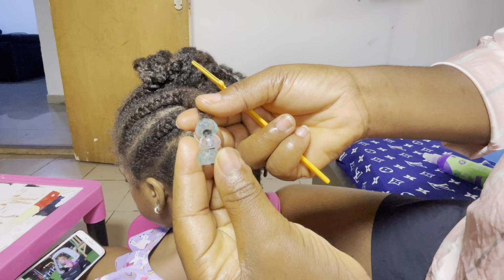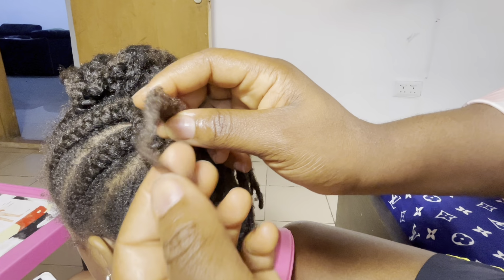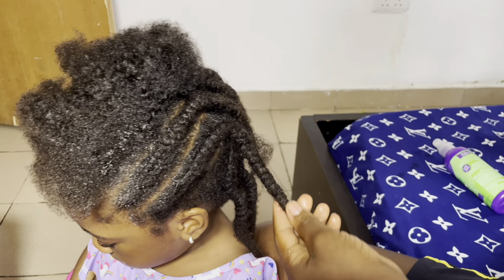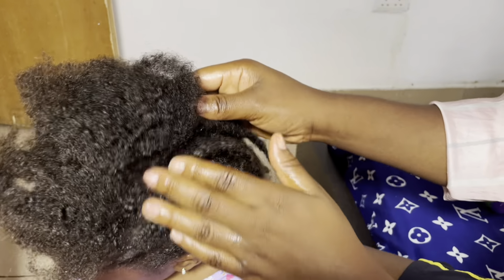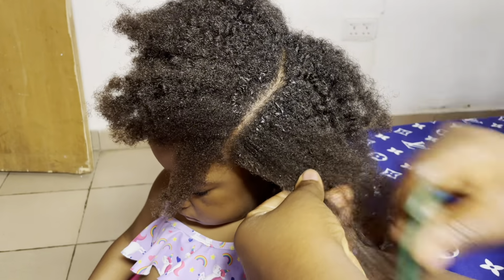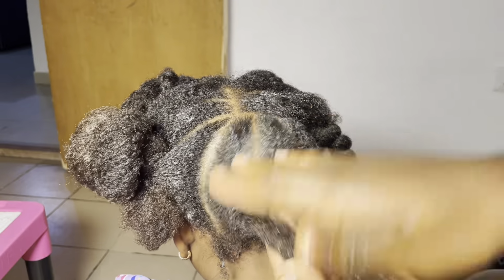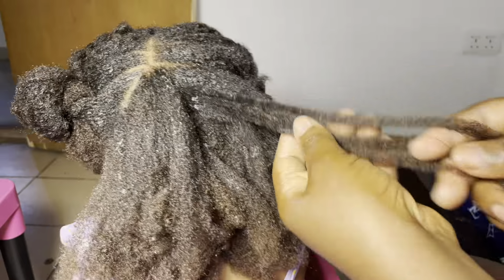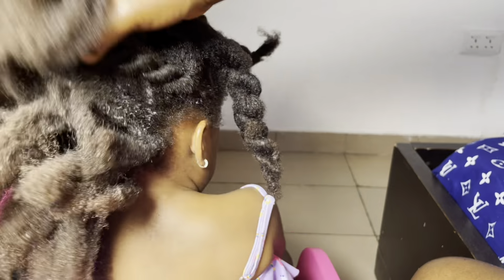How To Properly Remove One Months Of Build Up And Retain Hair Length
In this video, we're going to show you how to detangle extremely matted natural 4c toddler hair. This technique is perfect if your toddler's hair is incredibly tangled and difficult to manage.

If you're struggling to get your toddler's hair untangled, then this video is for you! We'll show you how to detangle their hair with ease using a simple, step-by-step process. After watching this video, you'll be able to manage your child's hair with ease!